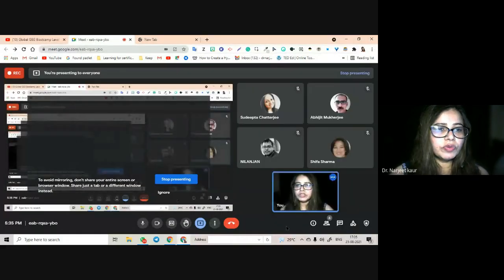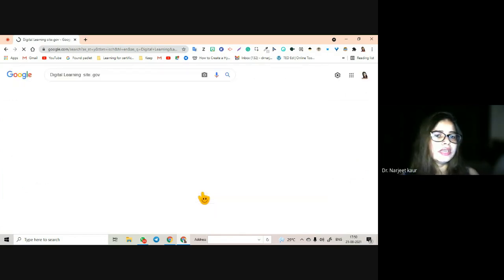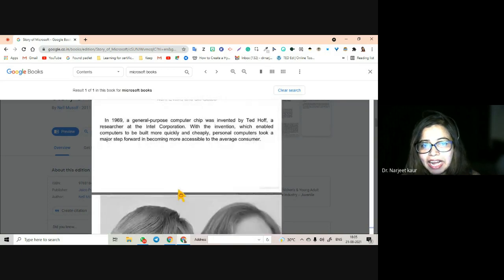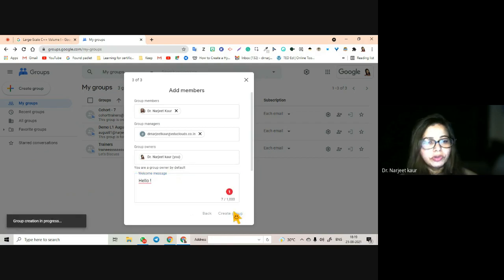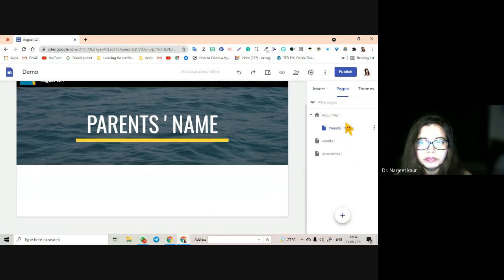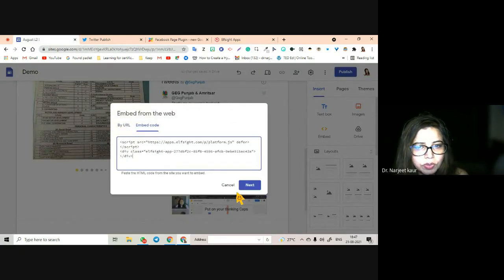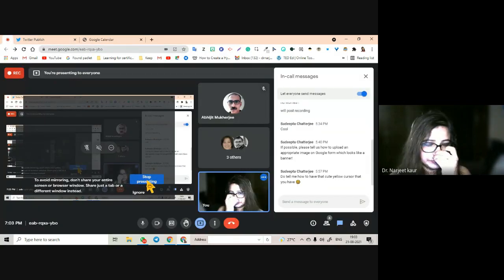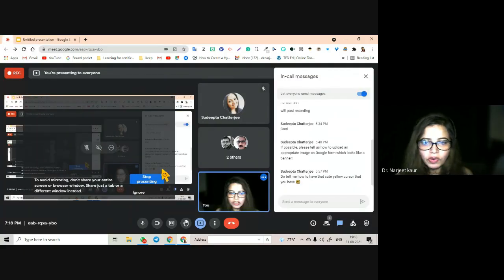GCE Level 2 Training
Day 3, 21 August 2021